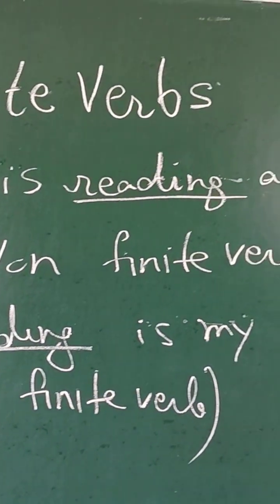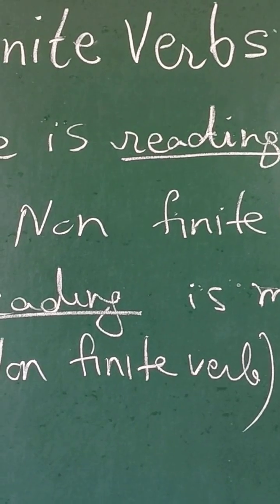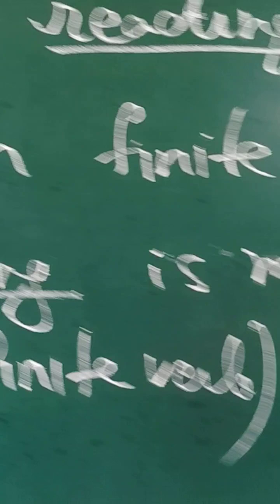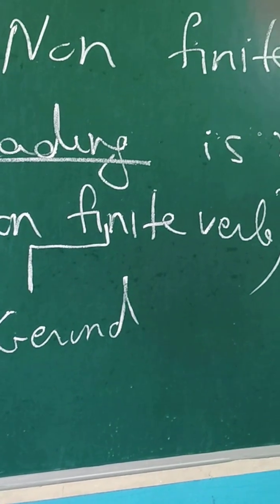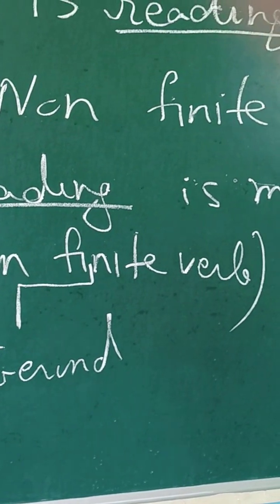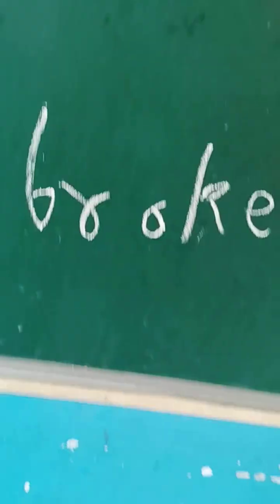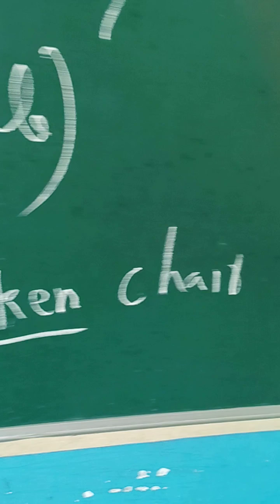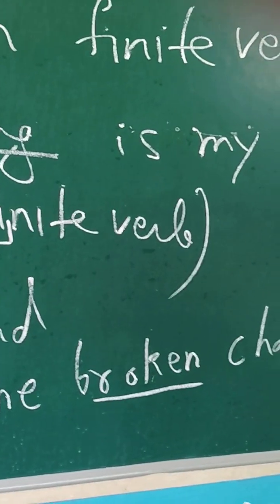30 August 2025